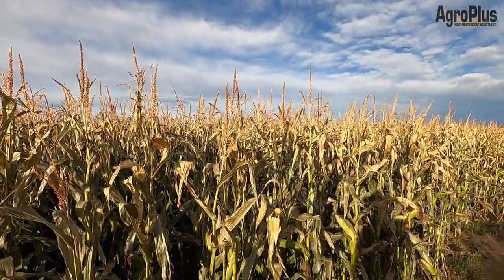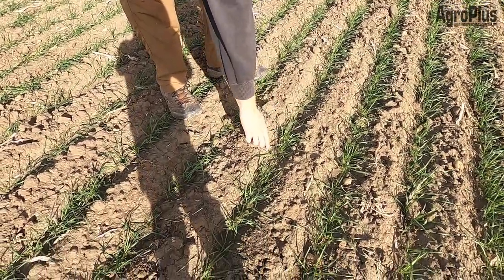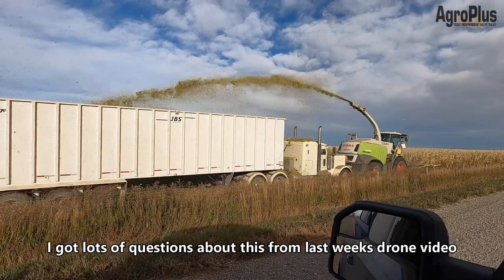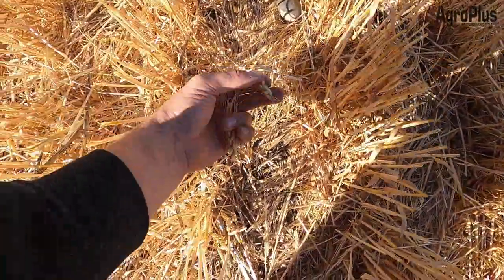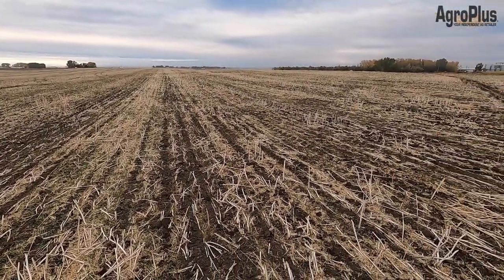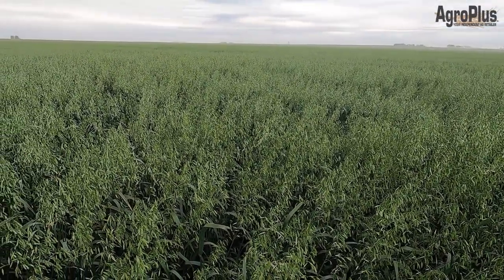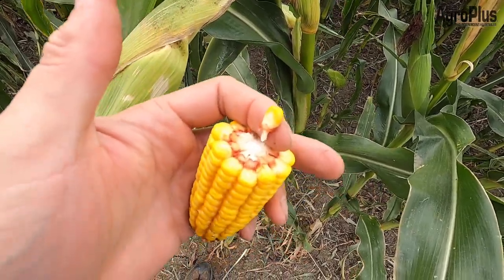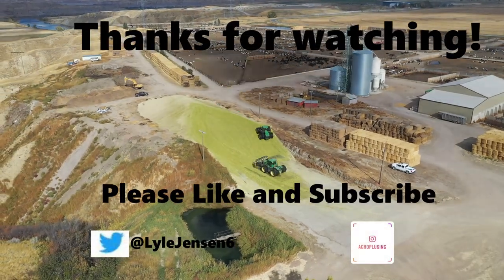Agronomy Update Oct 2/20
This week harvest is pretty much wrapped up on cereals and Canola.  Silage crops are really starting to come off fast with last weeks high winds causing corn to start the dry down process.  Some winter Wheat is still being seeded throughout the area as seeding conditions continue to be favorable.